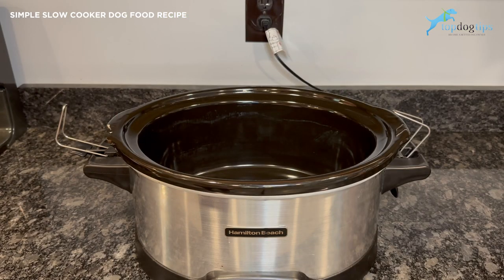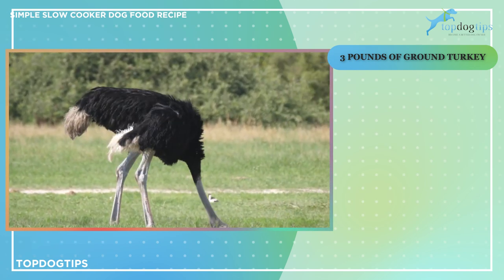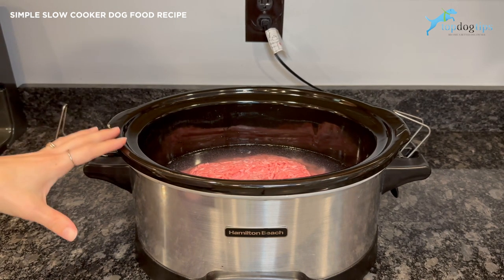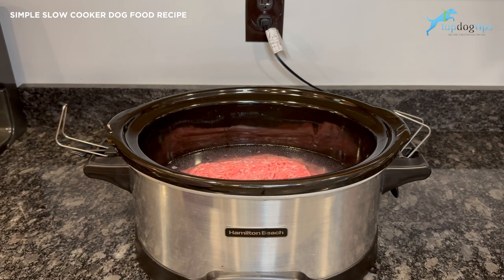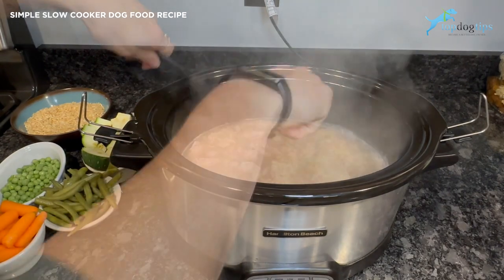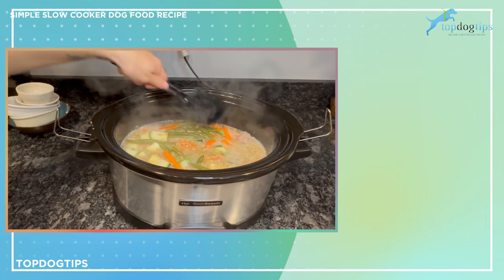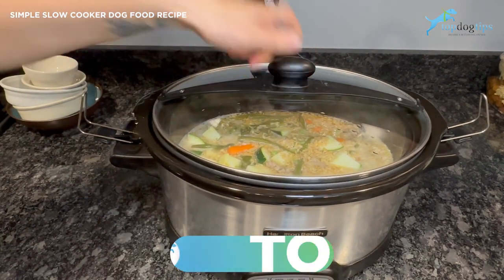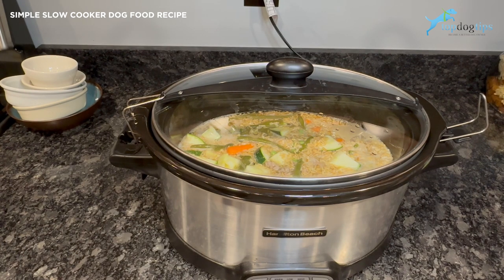Recipe: Simple Slow Cooker Dog Food Recipe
Making homemade dog food isn't the most convenient option, but it's a much healthier alternative to commercial dog food products. Preparing simple slow cooker dog food recipe options is an easy way to make healthy meals for your pup.

Homemade meals may not be as easy, but they can be catered to your pet's exact nutritional needs. You can make ingredient substitutions or add vitamin and mineral supplements to give your dog necessary nutrients.

Sadly, recent research has shown that there are some pretty dangerous ingredients in commercial dog food. Making your pet's food is the only way to know exactly what goes into each meal and how it is prepared.

Many owners don't have the extra time to prepare homemade dog food for their pets. Of course, there is still a bit of prep work, but using a slow cooker makes it possible for even the busiest dog owner to feed their dog a homemade diet.

You can start this simple slow cooker dog food recipe in the morning, leave for work, and your pup will have a delicious, fresh meal by the time you come home. This recipe uses human-grade, whole food ingredients, so you could even eat yourself or share it with your human family members!